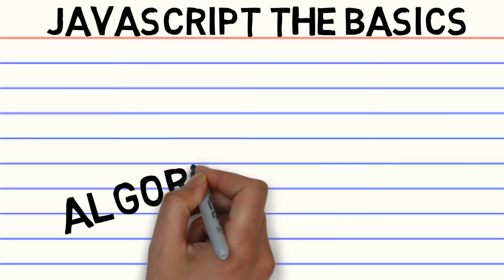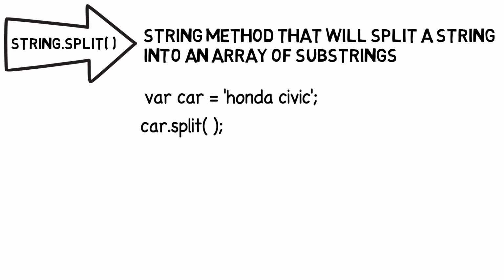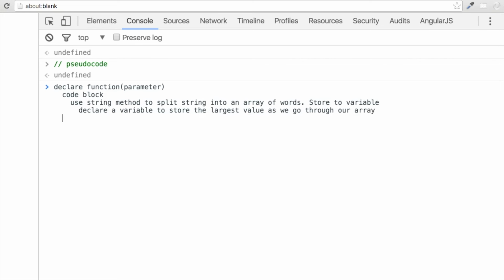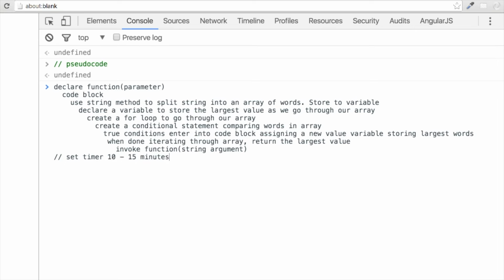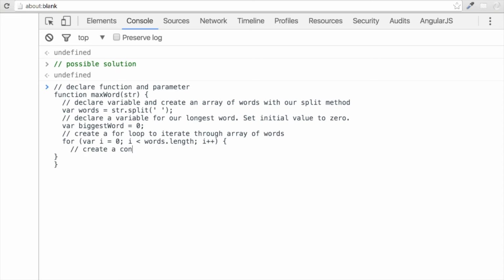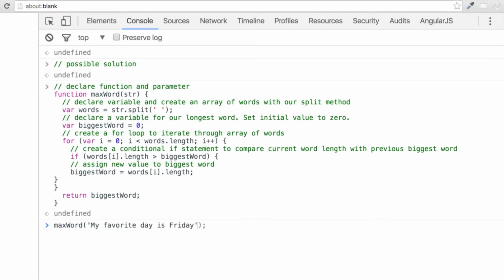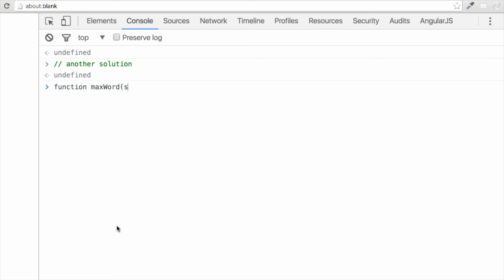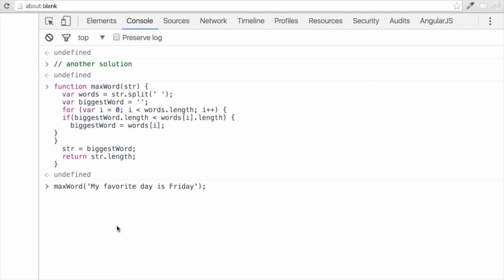JavaScript the Basics - Algorithms Part 2 - Longest Word in a String Final Draft